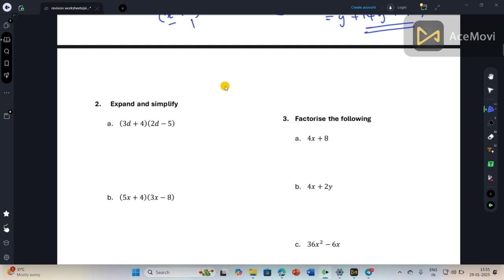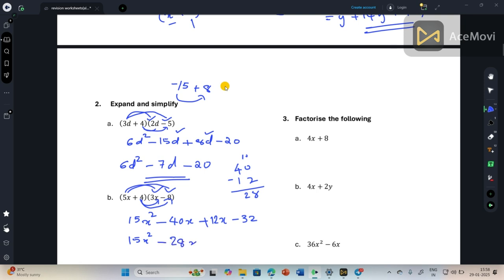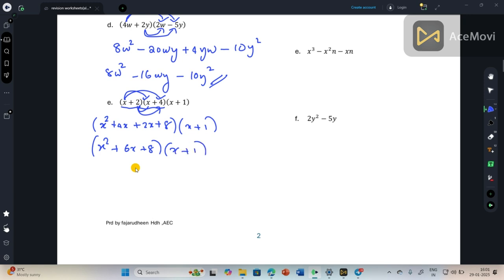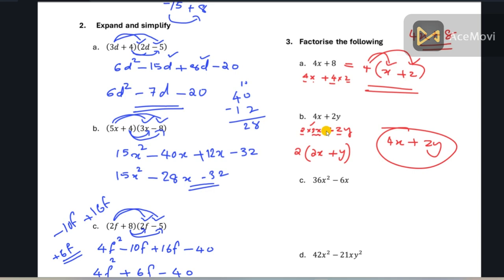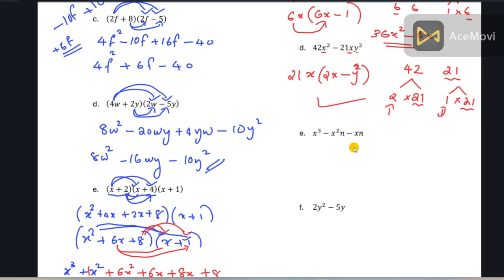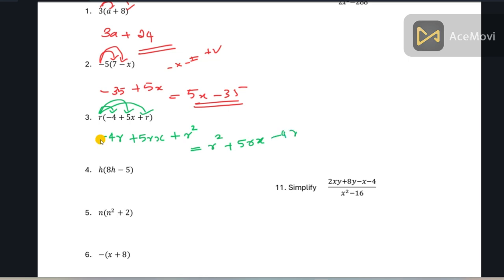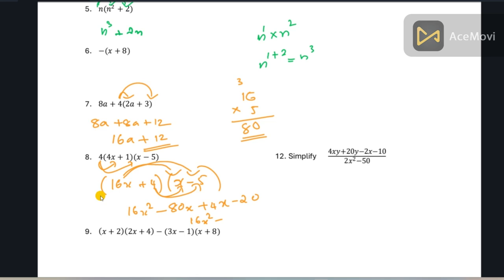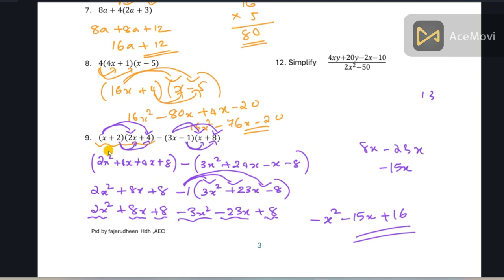ALGEBRA //PART2// IGCSE